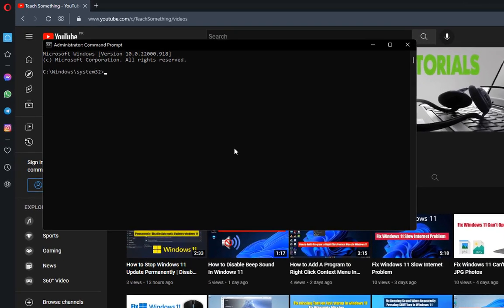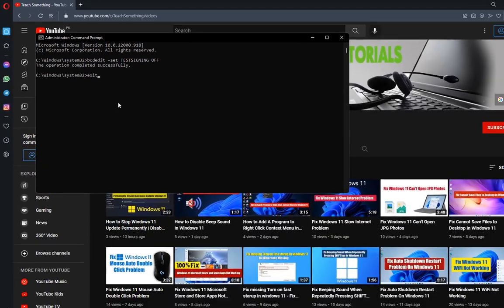How to Disable Test Mode Watermark Message In Windows 11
In this video tutorial i will gonna show you How to Disable Test Mode Watermark Message In Windows 11.